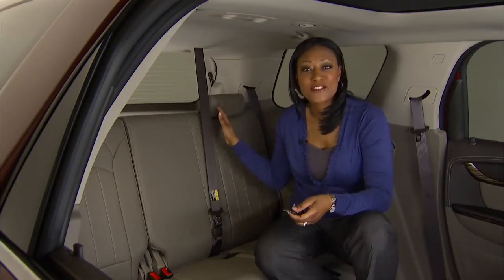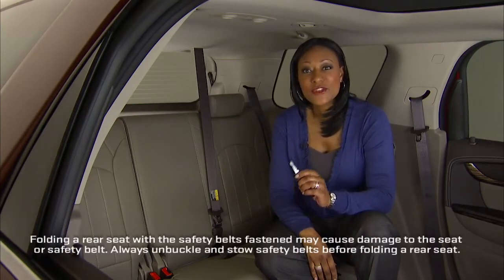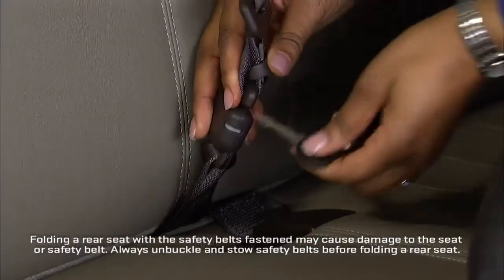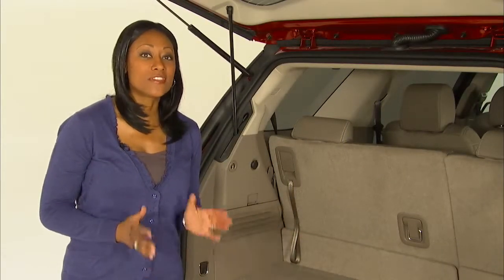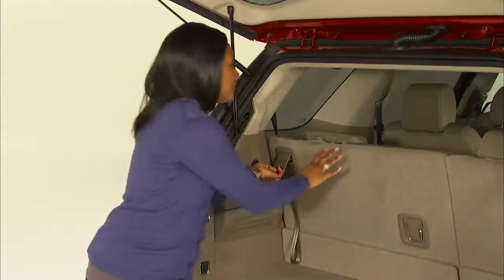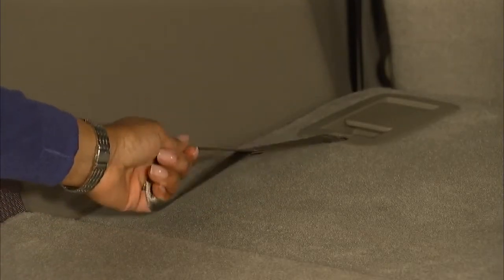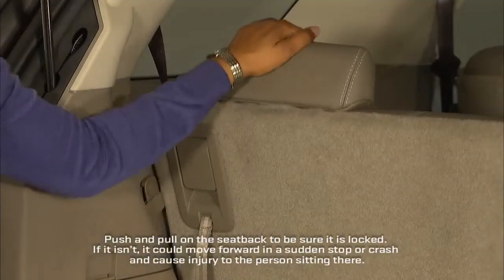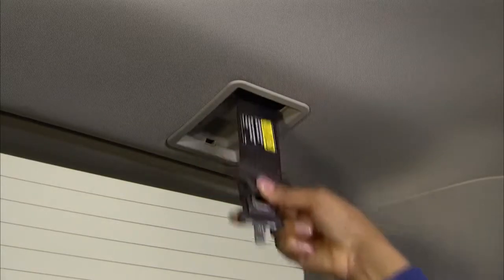GMC Acadia Crossover SUV How To Adjust The Third Row Seating